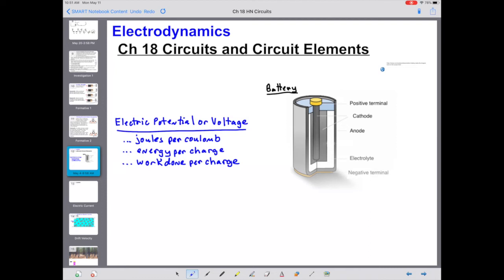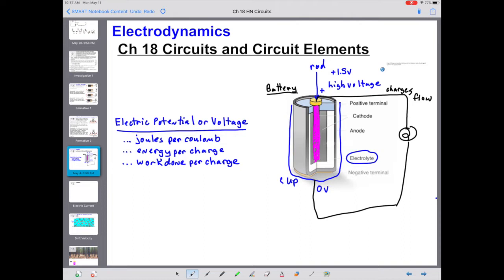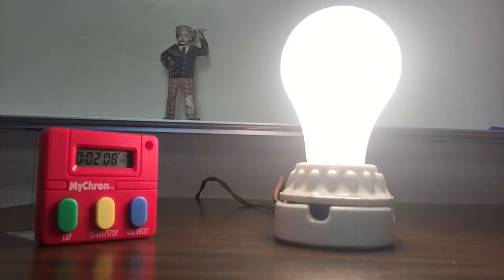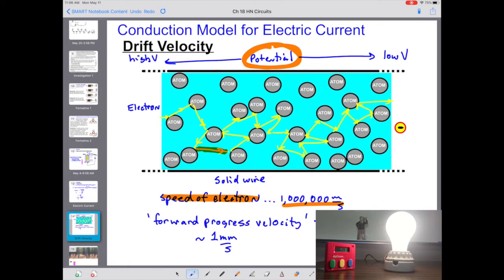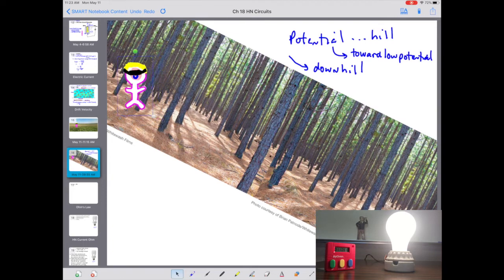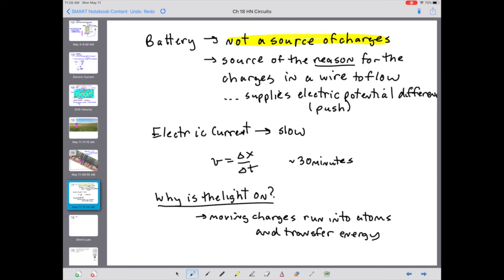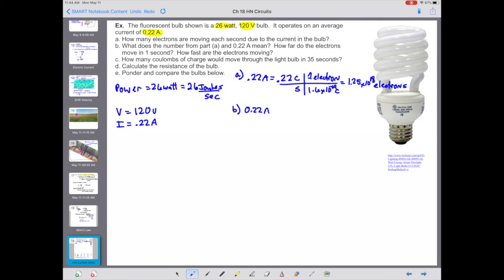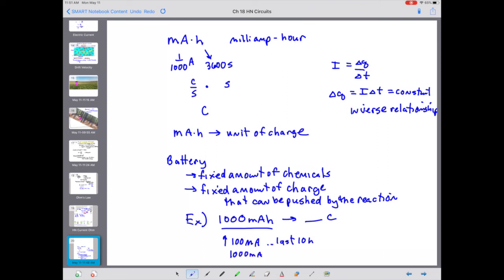HN Electric Current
This is a video introduction to the idea of electric current with an emphasis on the conceptual side with drift velocity.  It also introduces basic calculations of electric current, the functioning of batteries, and Ohm's Law.